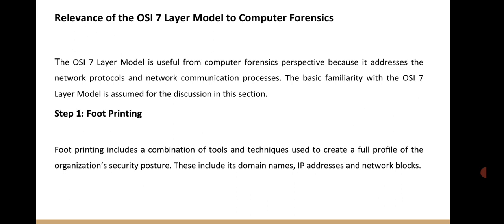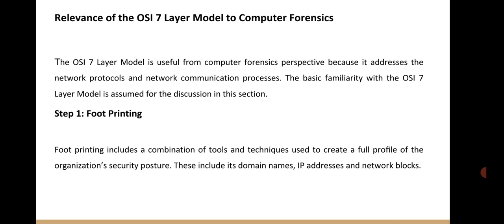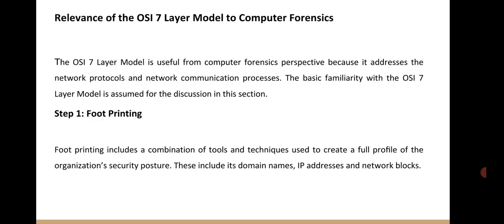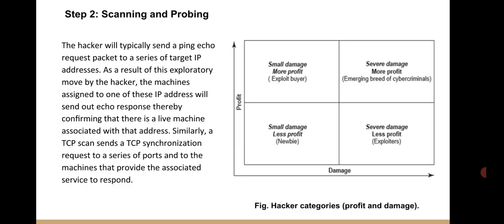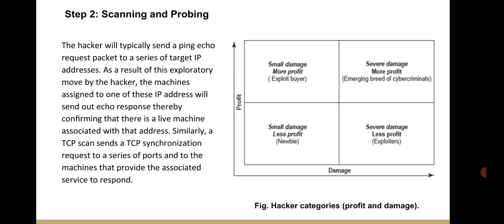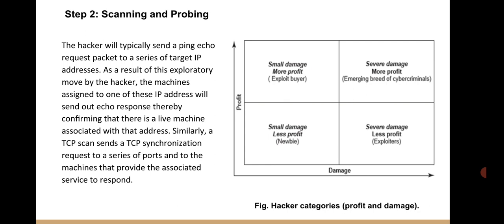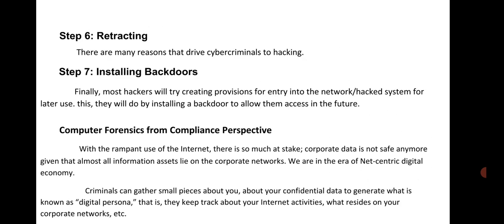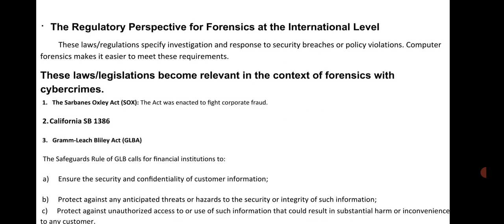relevance of the OSI 7 layer model